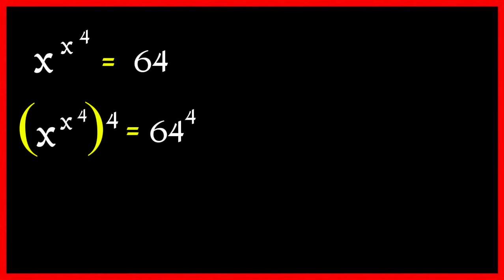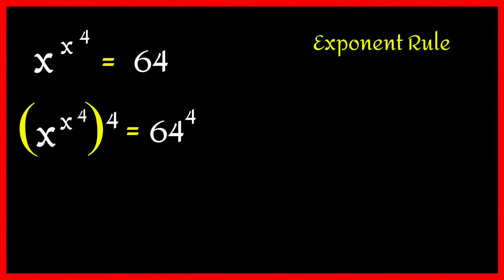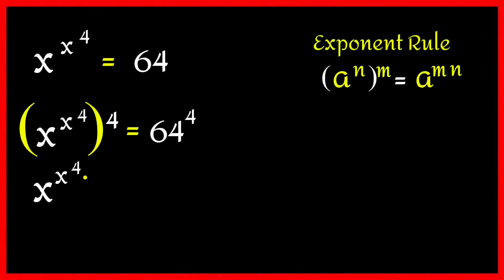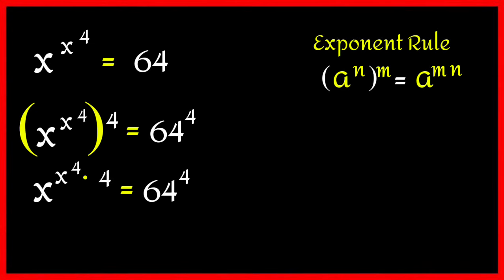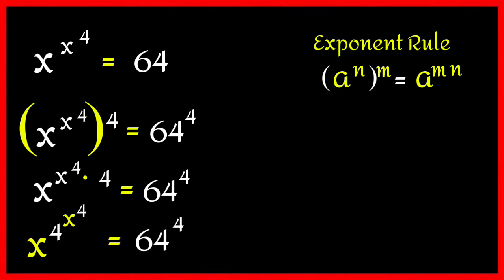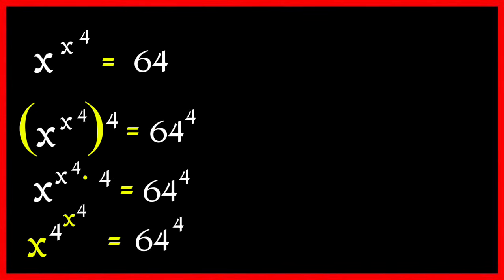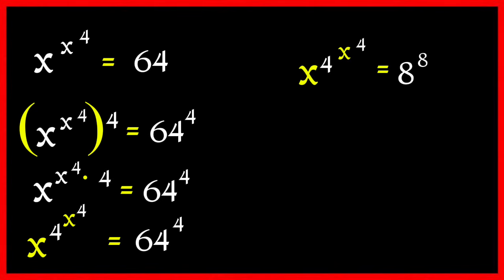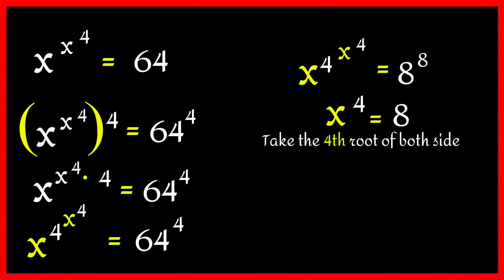Can You Solve This Wicked Math Problem?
Can you solve this tricky exponential equation?

x raised to the power of x raised to the fourth power equals 64.

At first glance, this problem may look complicated, but with the right approach and the laws of exponents, we can break it down step by step and find the value of x.

🧠 Challenge yourself: Can you solve it before watching the full solution?

In this video, we carefully explain the reasoning behind the solution and show how to recognize the hidden pattern in this interesting math problem.